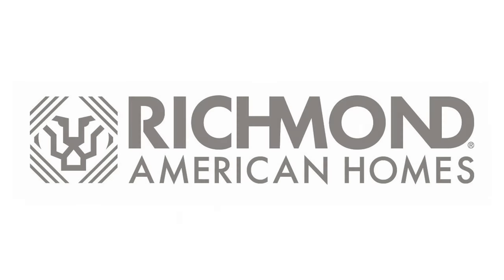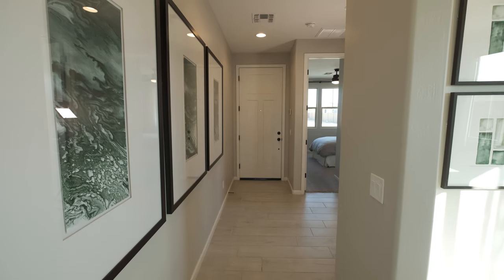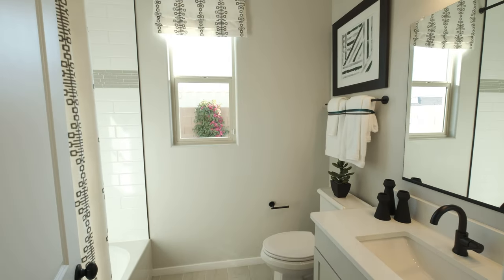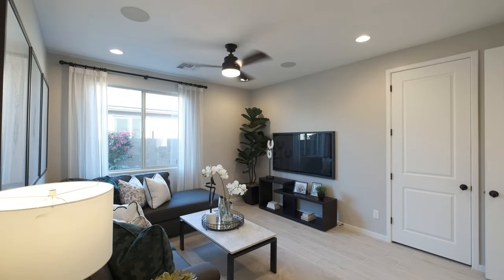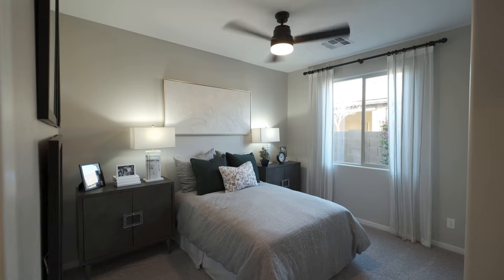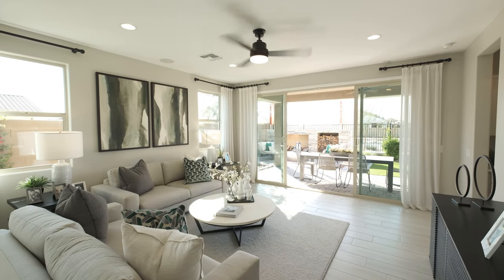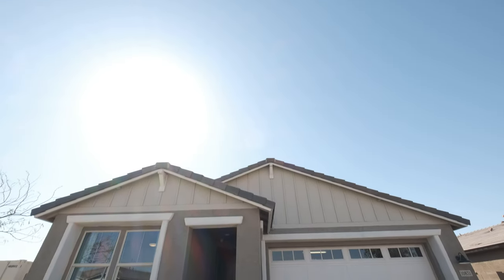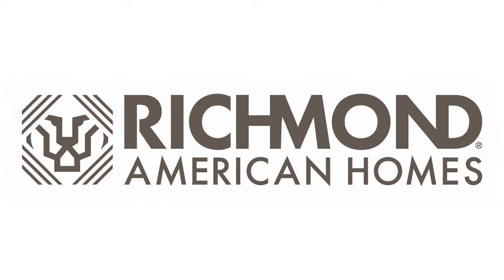Emerald Floor Plan by Richmond American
Richmond American Homes is excited to introduce the Emerald, an inspired floor plan that’s part of our sought-after Seasons™ Collection. Distinguished by openlayouts and attractive pricing, our Seasons™ homes also include lofty 9' ceilings and designer details throughout.